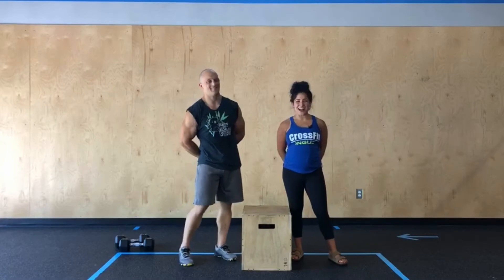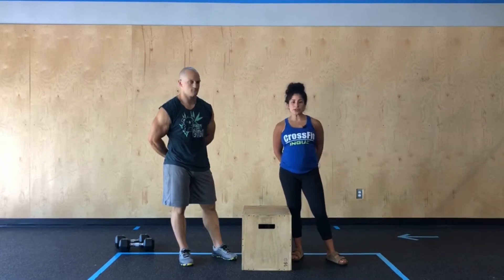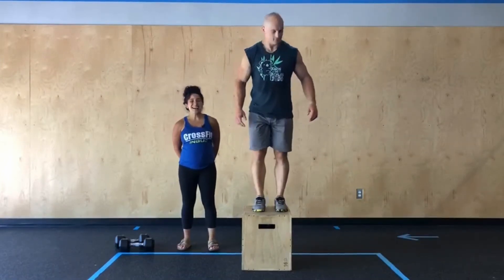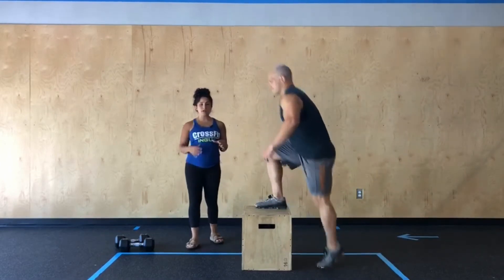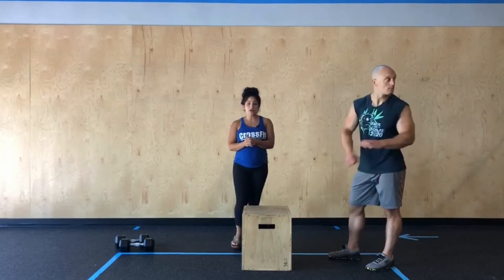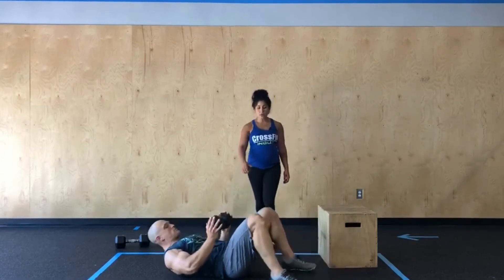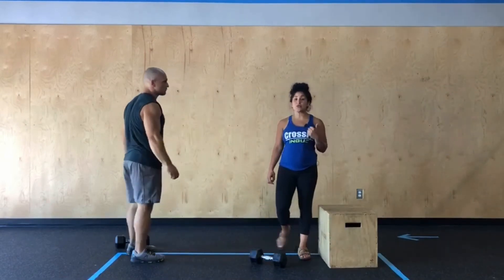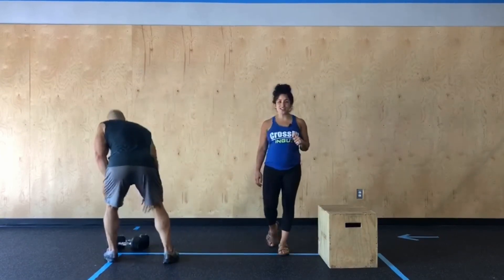MOVE 45 AT HOME - 24 MINUTE LOWER BODY FOCUS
With a 24 Minute Clock...

3 Rounds:
10 Right Leg Lateral Step-Ups
10 Left Leg Lateral Step-Ups
20 Step-ups or Box Jumps

Directly Into...

AMRAP in Time Remaining:
200 Meter Run
20 Weighted Glute Bridge
20 Russian Swings